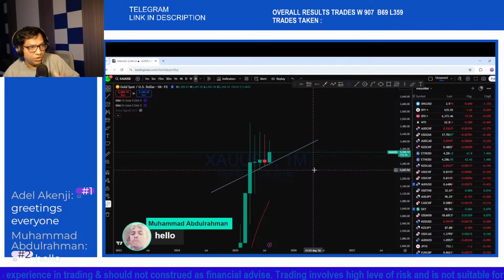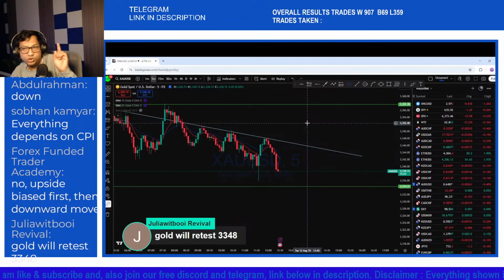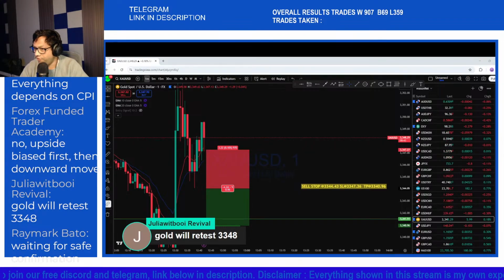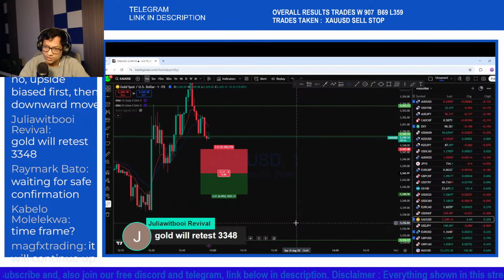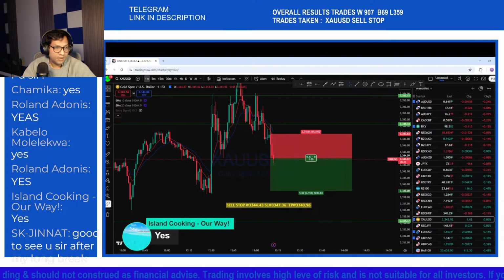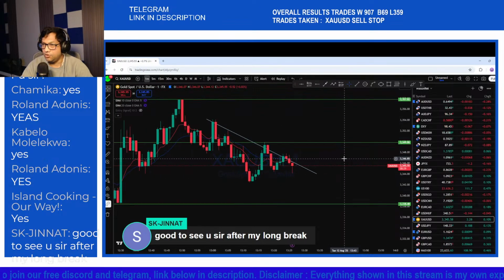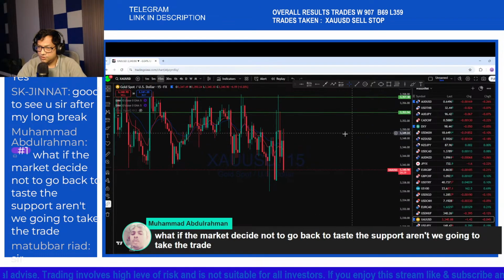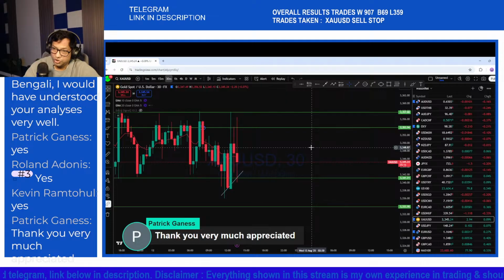🔴LIVE FOREX TRADING NY SESSION: XAUUSD,GBPJPY,EURUSD,GBPUSD